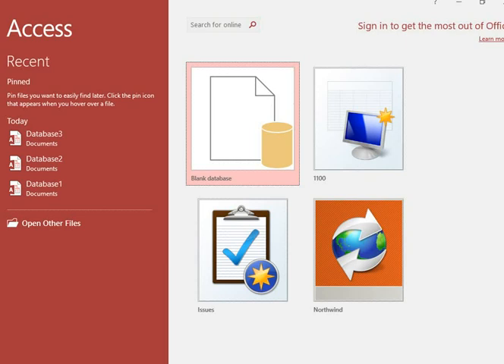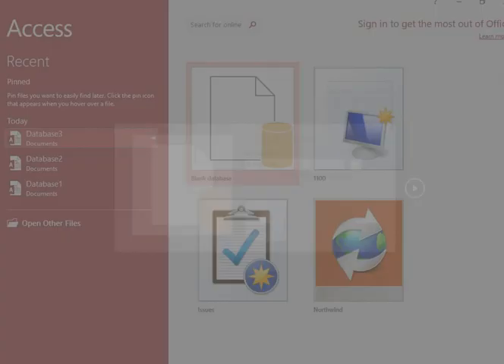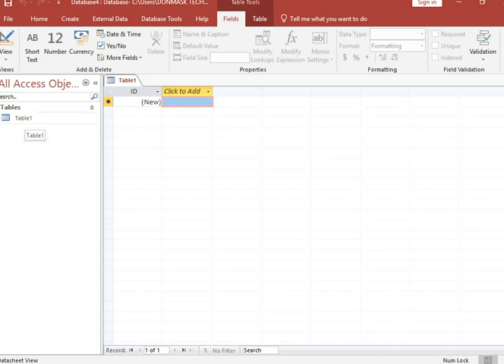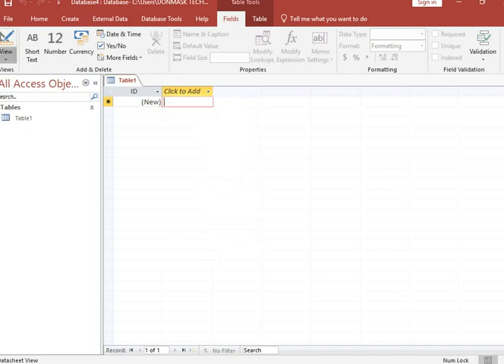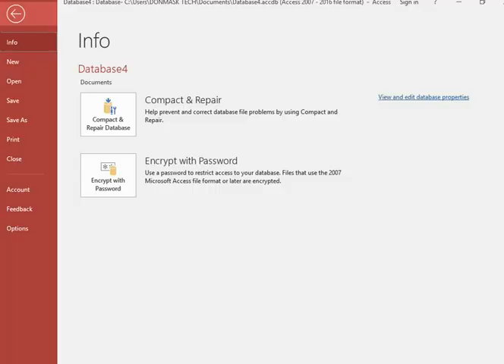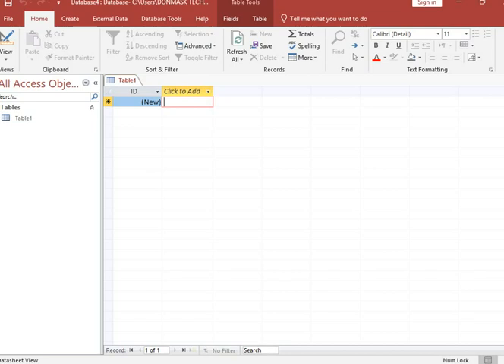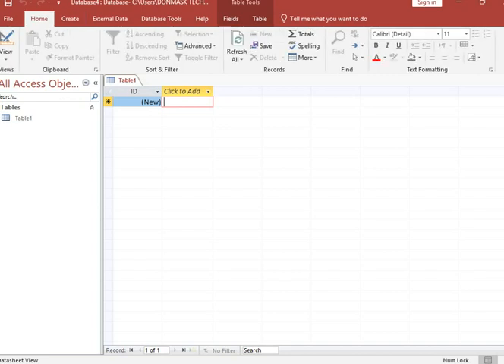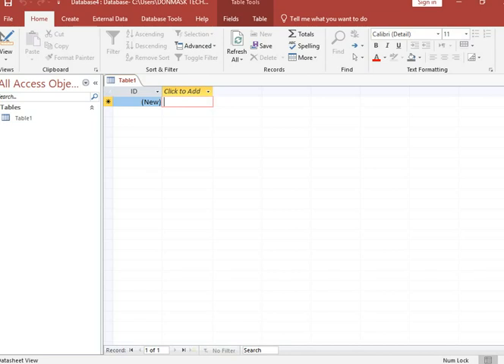Microsoft Access blank database features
Microsoft Access blank database features ,explained